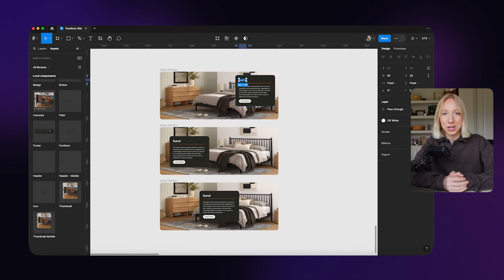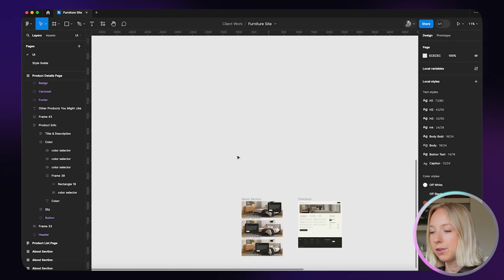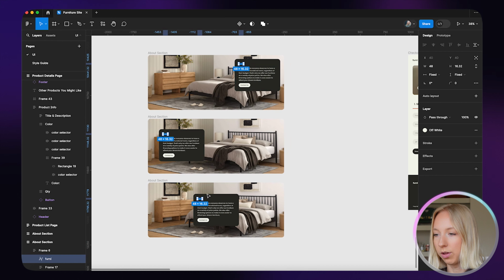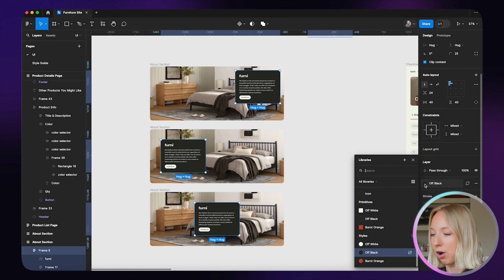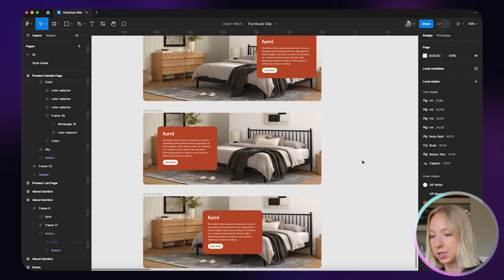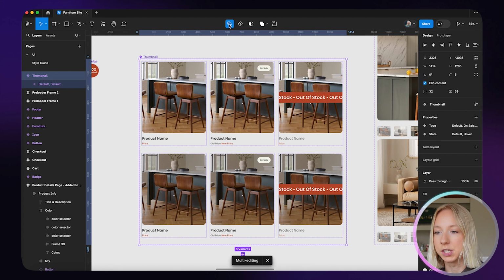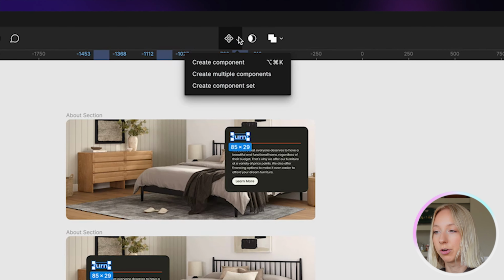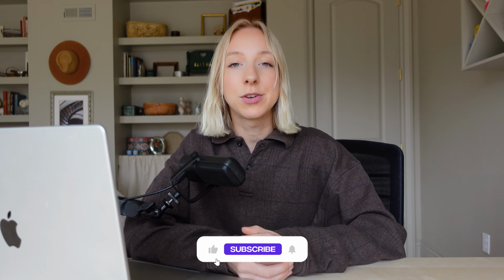Multi-editing in Figma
This is a huge time-saver! Maddy demonstrates the most useful features of Multi-Edit in the context of a web design project.

🎓 LEARN Figma for web designers. Master Figma the right way with hands-on experience and 1:1 mentor feedback.